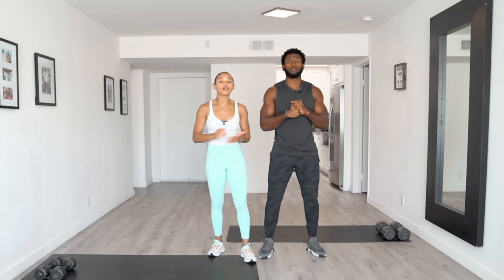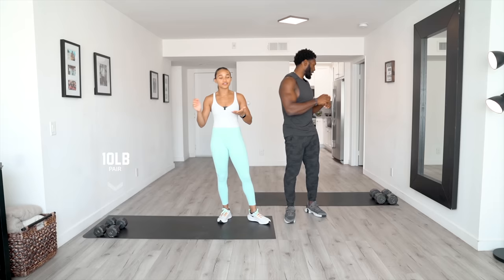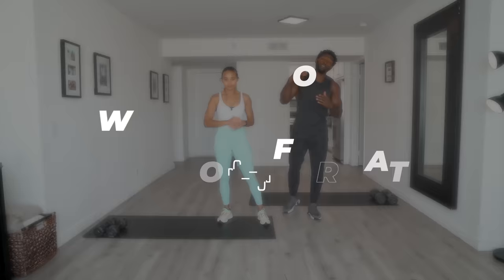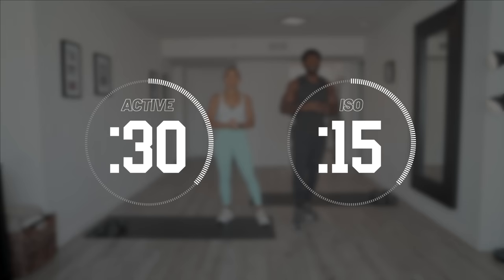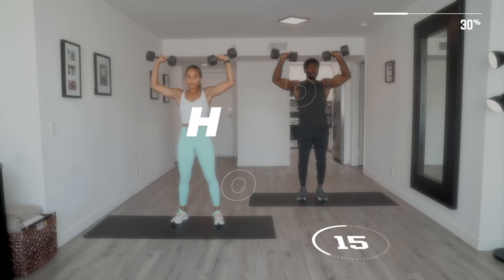15 Minute Upper Body Dumbbell Workout [Strength Training]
Tap in with us for a 15 minute upper body dumbbell workout that will help you build muscle (tone) and strength! This workout is designed for moderate to heavy resistance so you'll want to use a pair of dumbbells that are heavy enough to challenge yourself with each movement. If you're looking to build strength or muscle, we recommend going heavier in weight. For fat loss and muscular endurance, increase the temp with lighter weights. Each movement will finish with a 15 second iso metric hold to maximize those strength gains! Feel free to repeat this circuit for multiple sets for better results!  As always, try out the workout and let us know how you did! 🔥

Toya: @ToyaCherrelle
Juice: @JuicetonTx